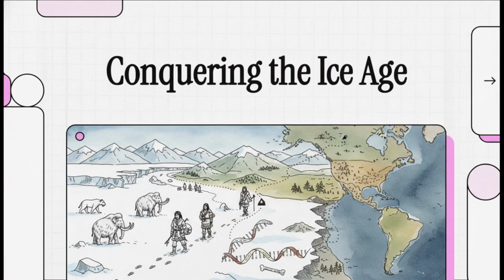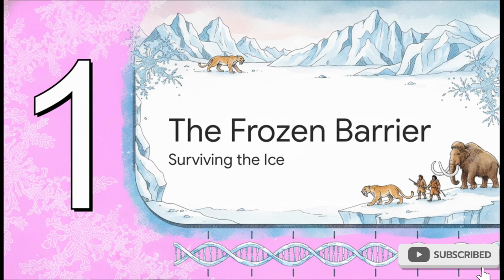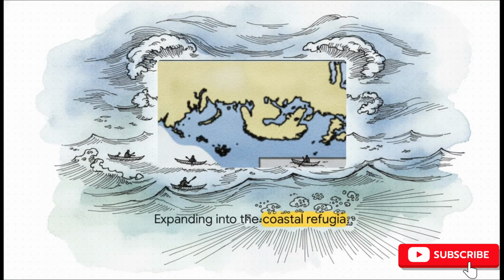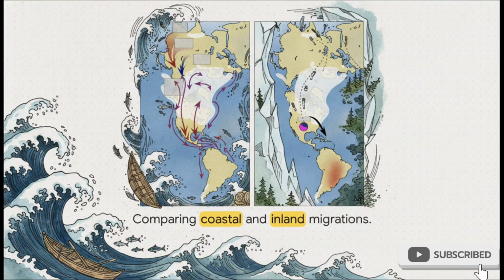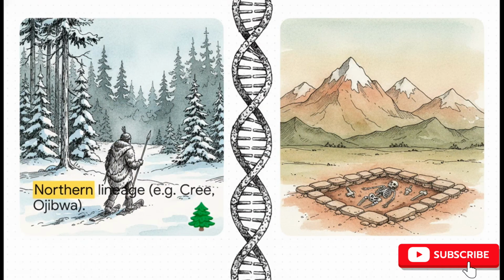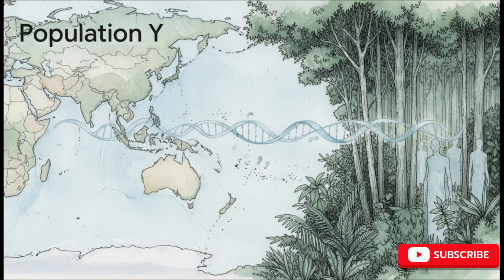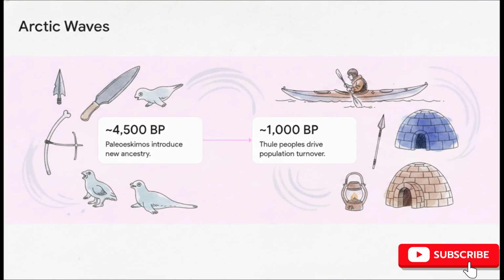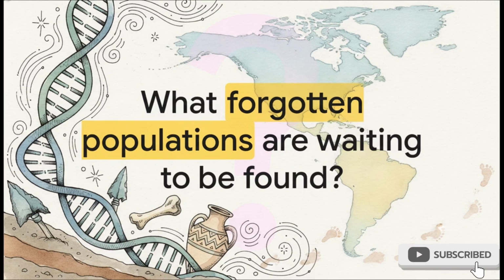The ancient Americans#AncientMysteries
History is full of secrets, but this one defies all logic. For centuries, experts have tried to decode this ancient enigma, only to be left with more questions than answers. Was it a lost technology, a forgotten civilization, or something else entirely?
In this video, we dive deep into the eerie theories, the hidden clues, and the truth that history books left out.